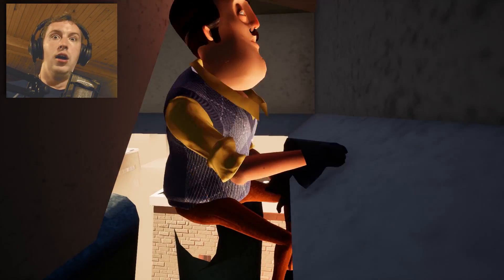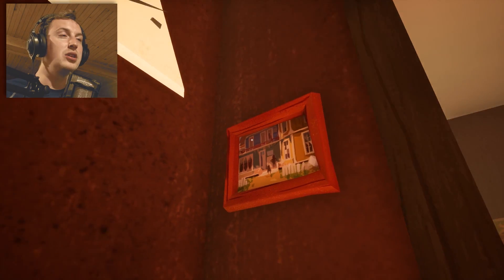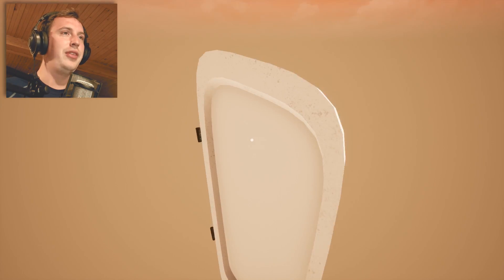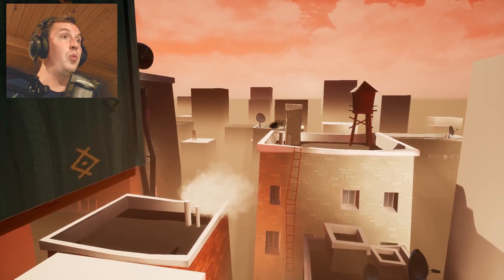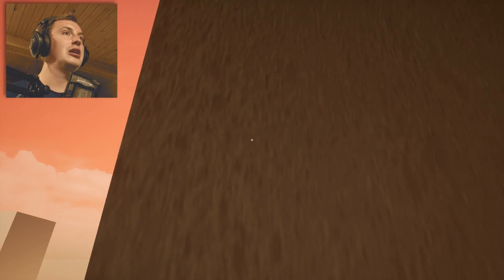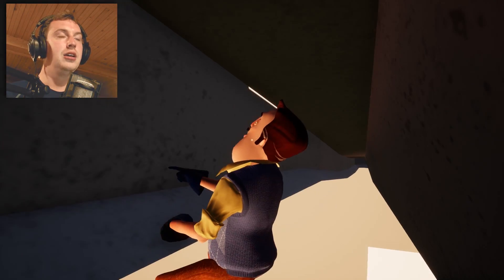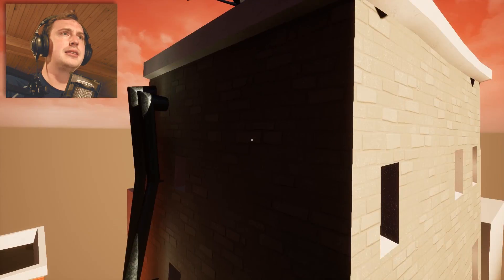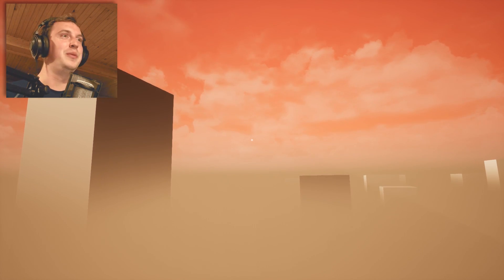HACKED NEIGHBOR AND HE IS INSANE ! Hello Neighbor BETA [Easter Eggs, Hacks, Secrets And MORE]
Hacking Hello Neighbor!